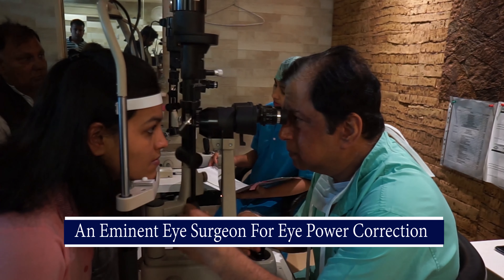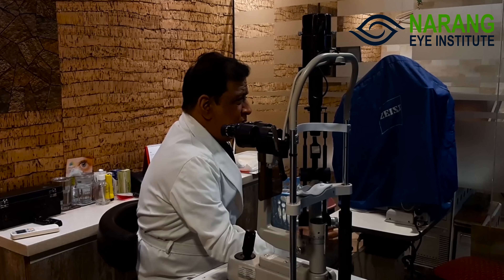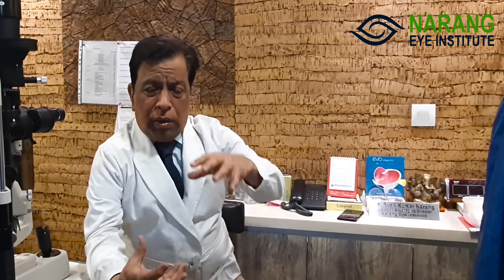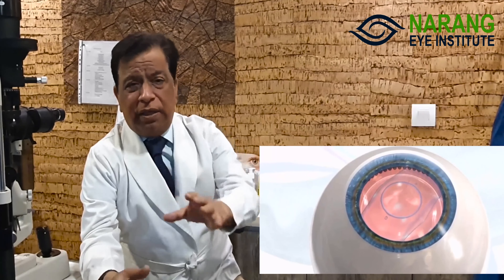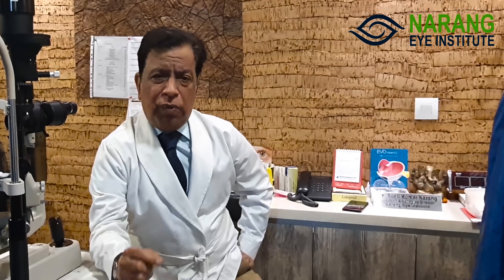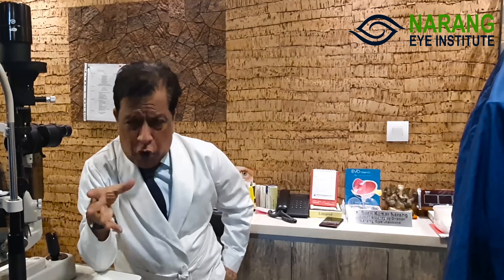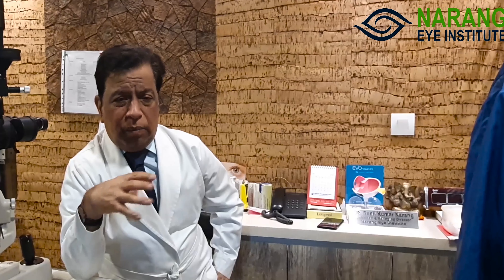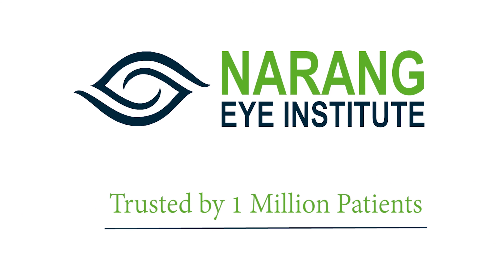All about Implantable Contact Lens or ICL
If you are wearing glasses and unfit for lasik surgery, then Implantable Contact Lens or ICL Surgery is best recommended to correct eye power. Let's hear it from Dr S K Narang, an eminent eye surgeon for eye power correction having more than 25 years of experience in glasses removal. If you are unfit and looking for Implantable Contact Lens ICL surgery to remove glasses, then you must watch this whole video

Narang Eye Institute offers High Standard & Most Ethical Eyecare Services, Trusted by 1 Million